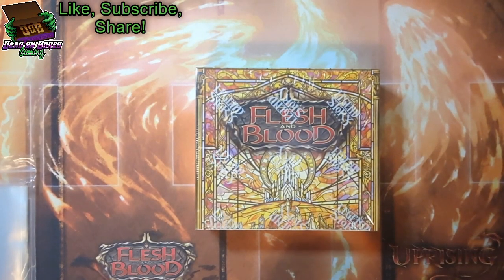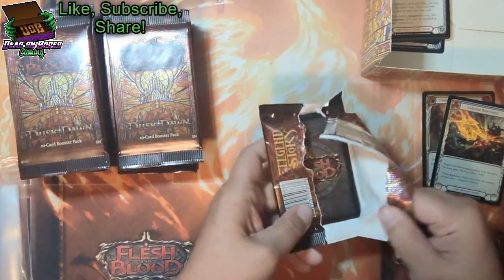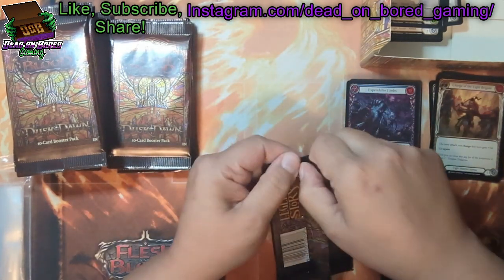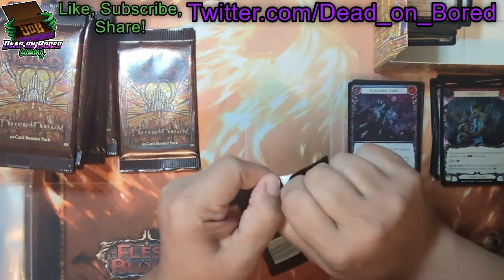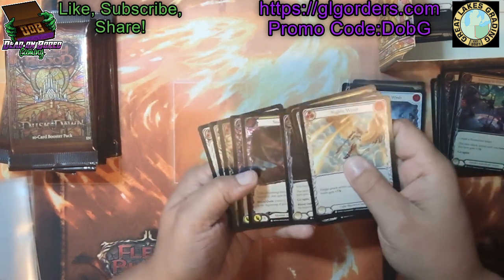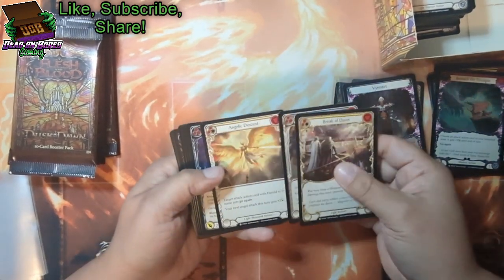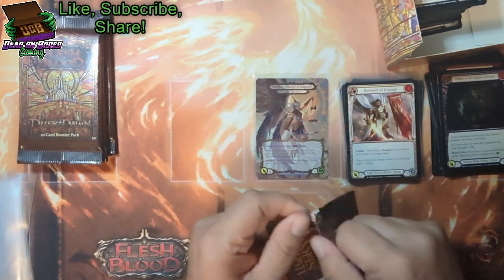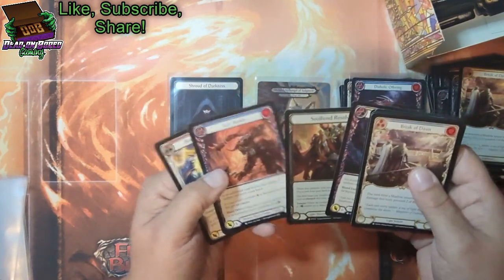|FaB| Dusk till Dawn Case Opening; Battle of the sides! (3 of 4)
Ang opens the first box on the left side of the case! Let us know what you think about her pulls!